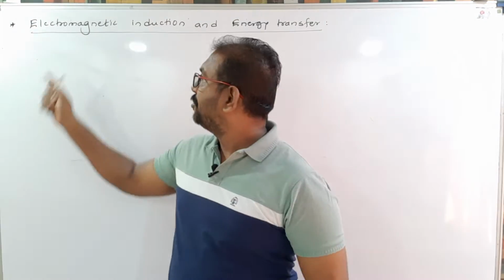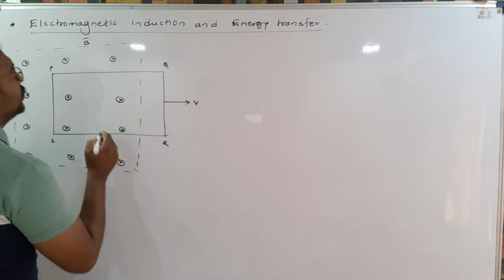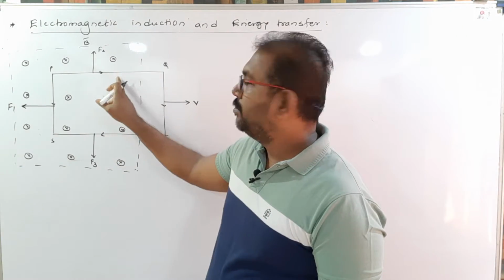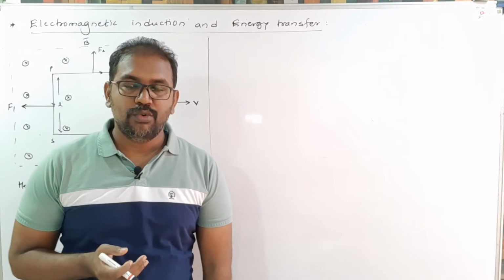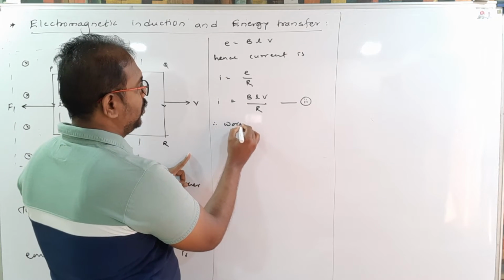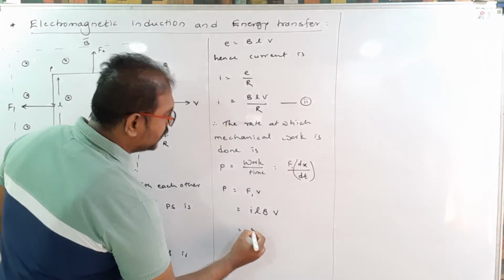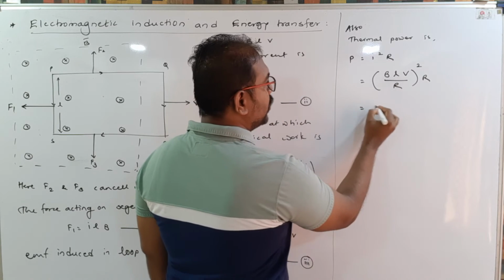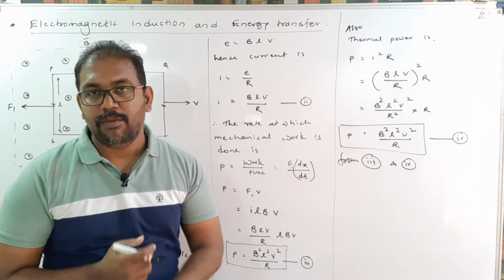Electromagnetic induction and Energy transfer